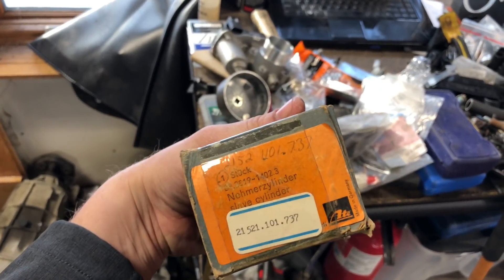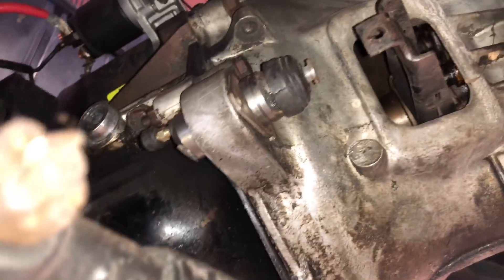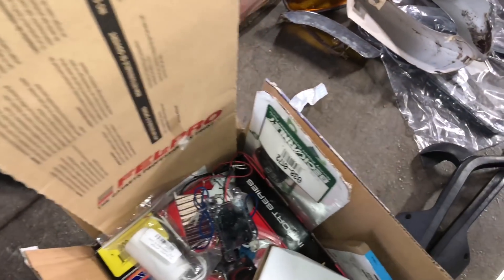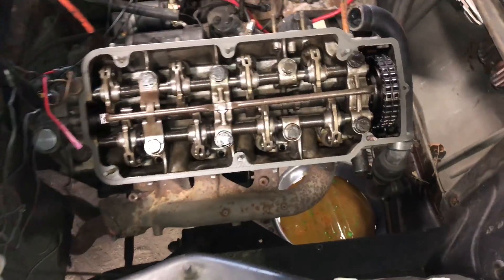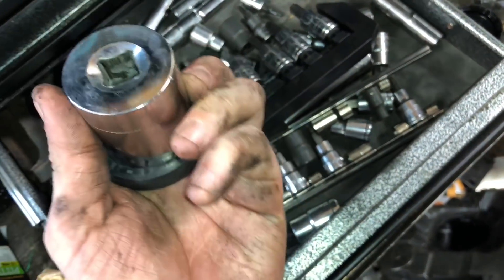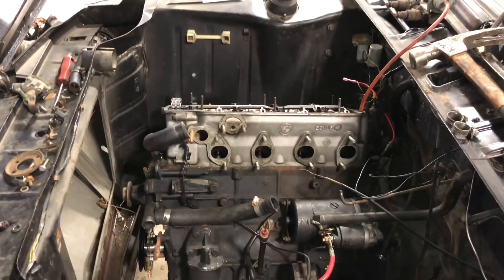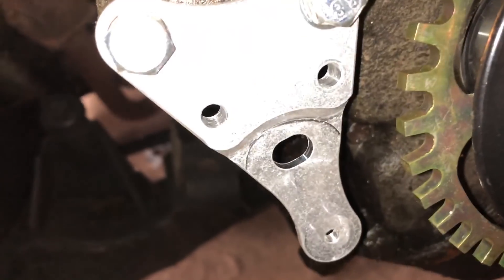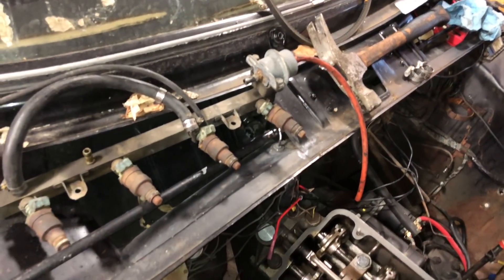Starting the EDIS-4 conversion and Megasquirt on the Project E10 Roundie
1967 BMW 1600-2 6 volt soon to be running ford EDIS4, Megasquirt 3

new front seal before adding the 02again front trigger wheel and pulley as well as our ford tempo crank sensor and the 02again VR holder bracket.